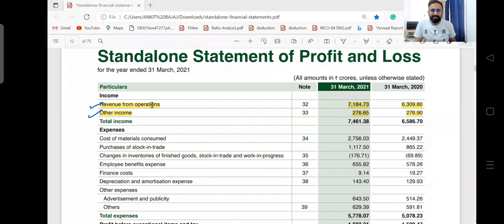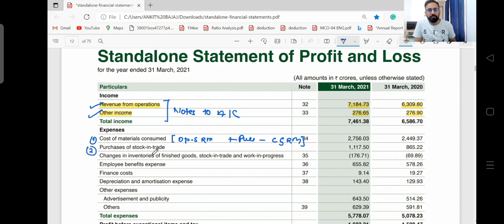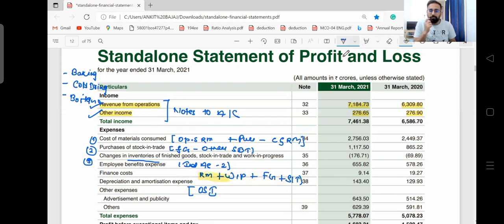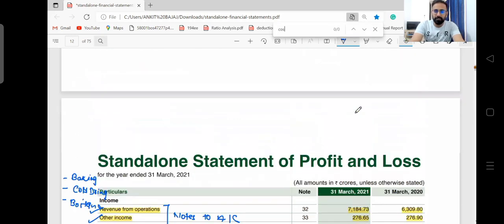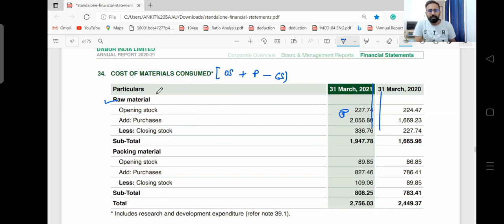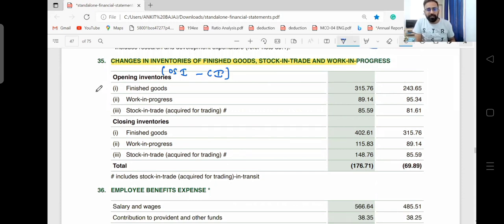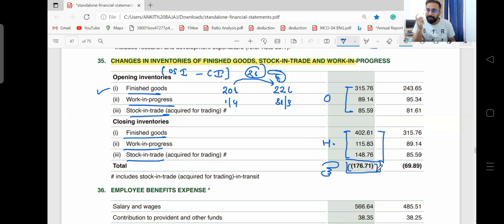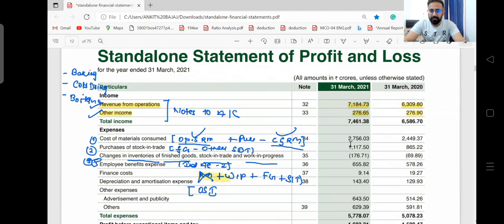Income Statement Expenses Explained